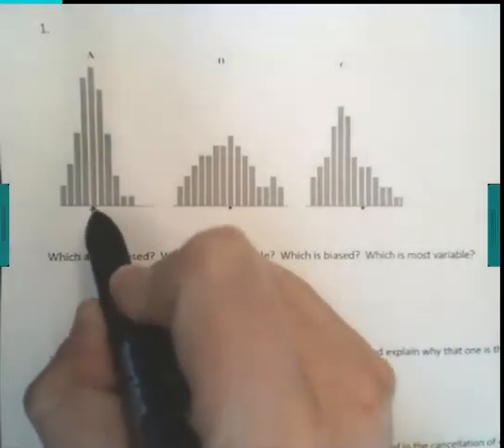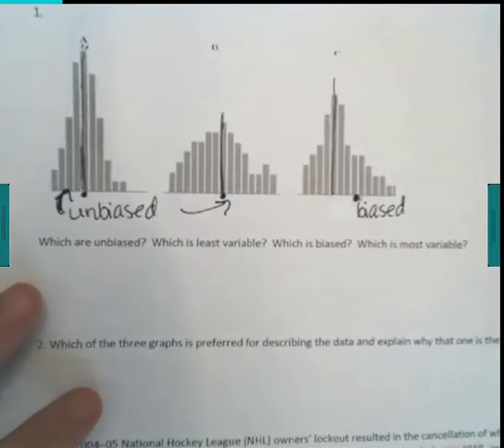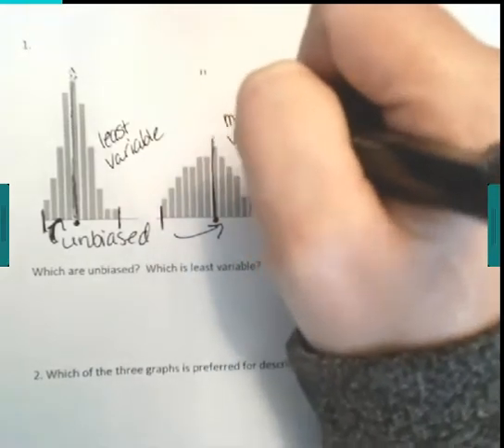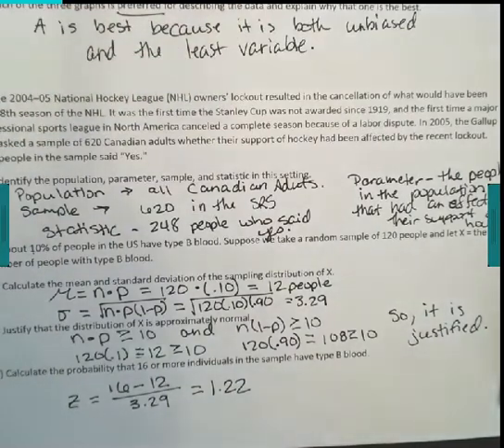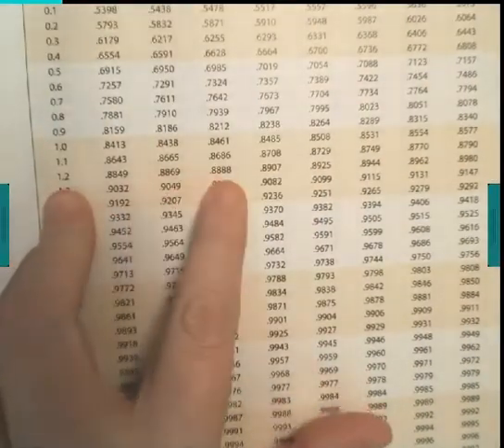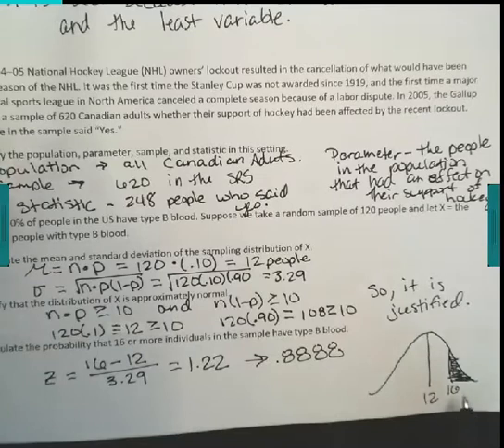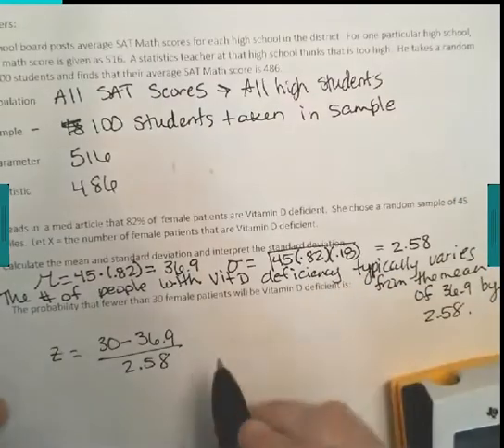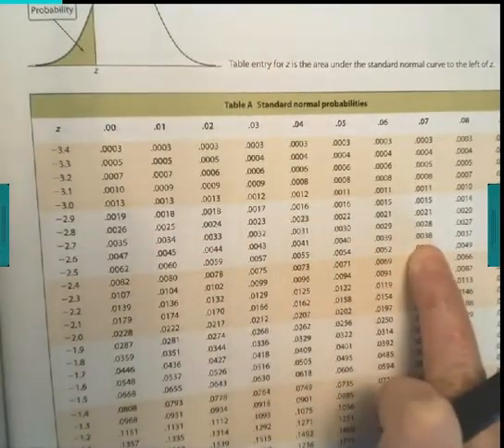DL W3 D1 and 2 Answers